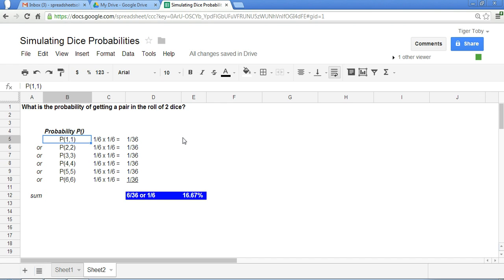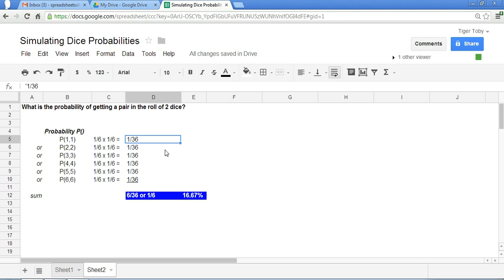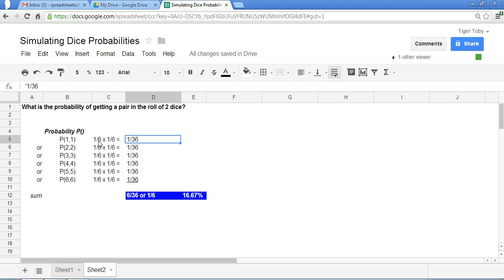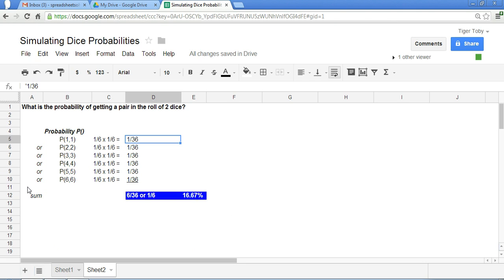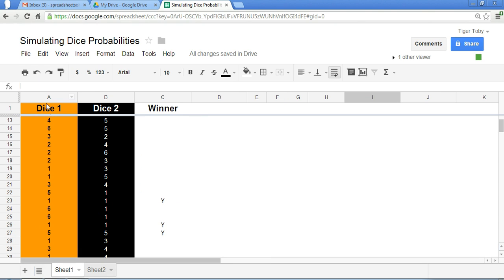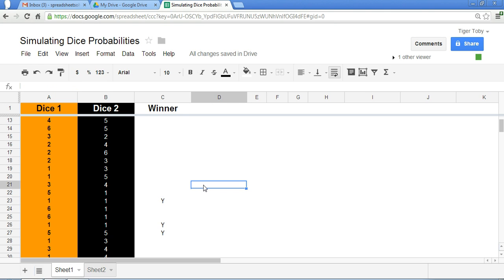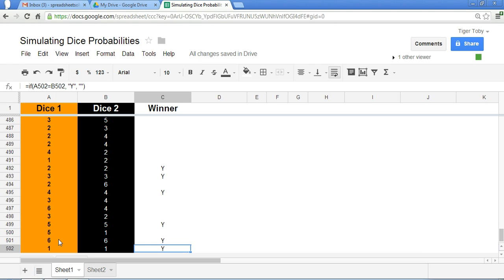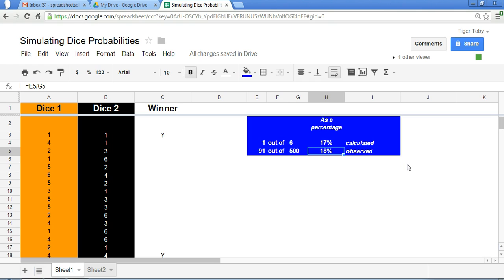Probability and Dice Roll Simulations in Spreadsheets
Discover how to calculate the probability of rolling any pair of numbers with two dice. We will then confirm our calculated probability by simulating 500 dice rolls with a spreadsheet. In the next few days, we will release the related post on our so stay tune!
For the best viewing experience, please select the HD option.
The Google spreadsheet referenced in the video can be found here. To modify it, first save it on your Google drive